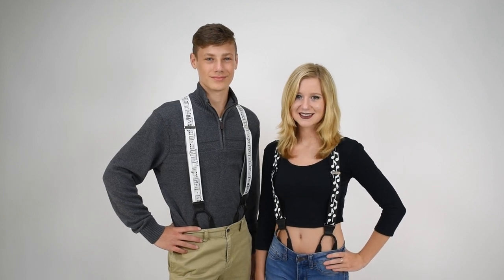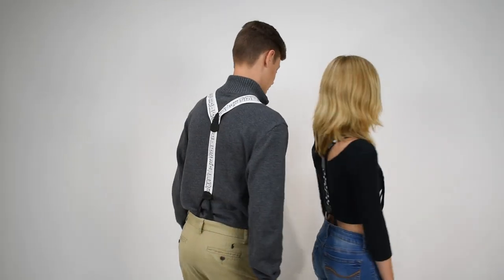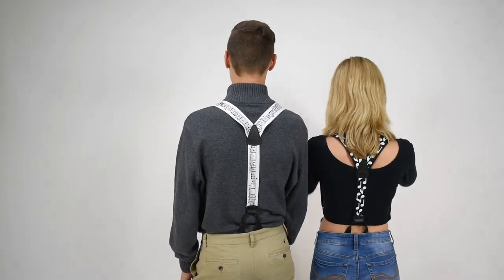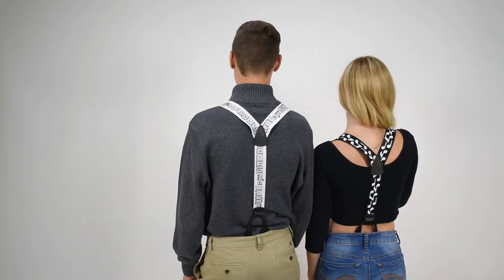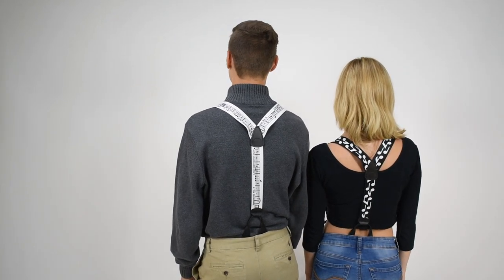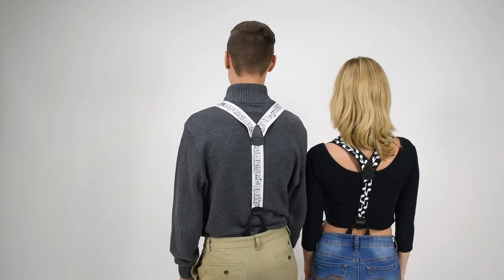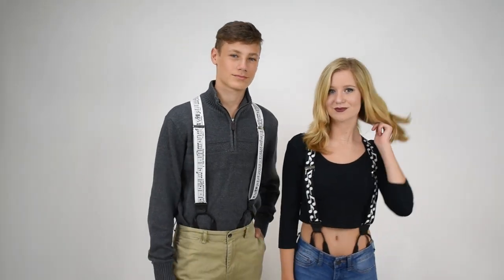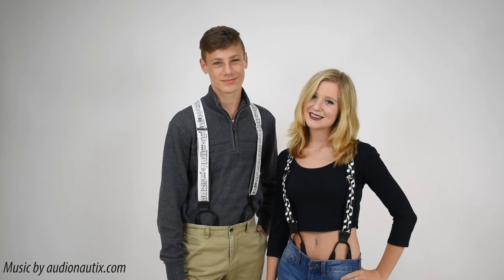Music Button Suspenders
Are you an instrumentalist, a music teacher, in a band; do you have a music background or do you just love music?  These suspenders are just for you!  These elastic suspenders have music related designs such as Beethoven Symphony or white music notes on a black background.  They are each y-back suspenders with leather button-on ends.  At 1.5" wide, the designs are unmistakable and sure to be a compliment to your outfit!